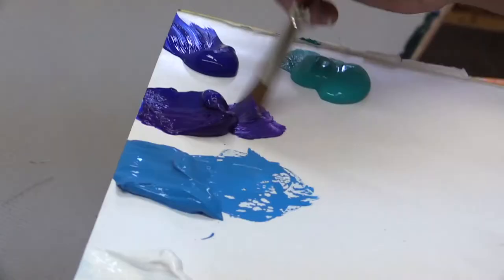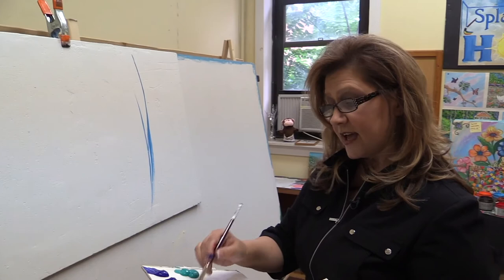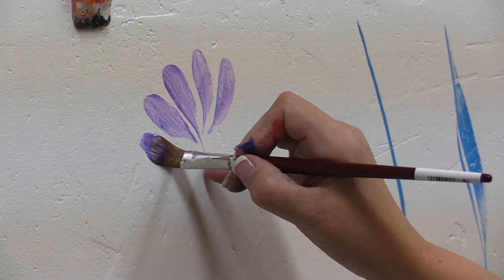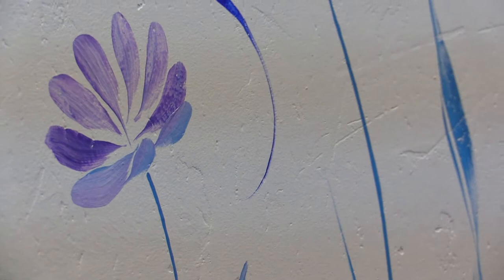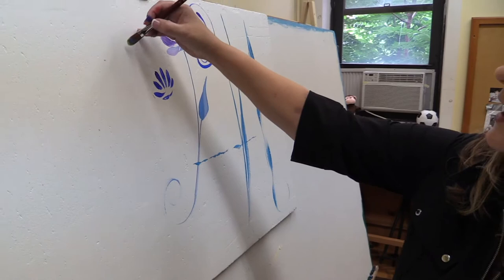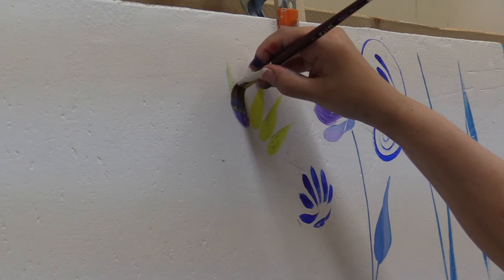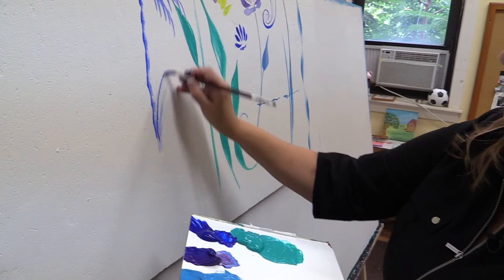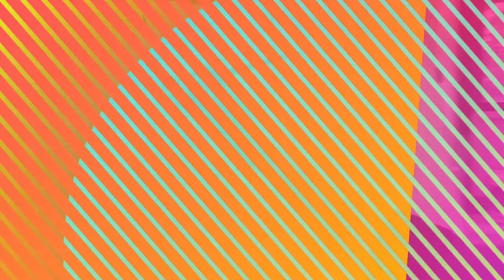Dynasty Kalel Brush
Kalel a proprietary material from FM Brush. This is the master synthetic with unique characteristics of Kolinsky Sable.  Years in development this is the future of synthetic fibre. This brush is soft but resilient in nature. With balance, durability and precision it is meant to hold up to any challenge. Made for watercolor, acrylics, inks and mixed mediums this is truly a versatile tool. The Kalel brush offers the snap with a gentle touch and a large pickup with a consistent release.